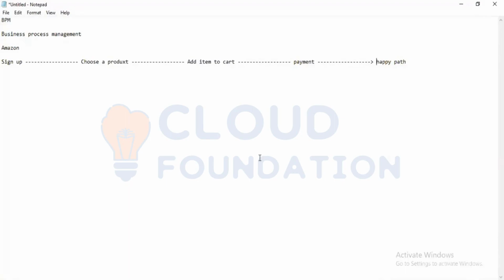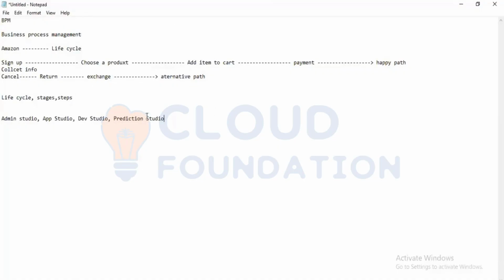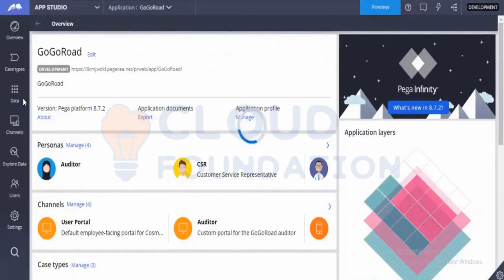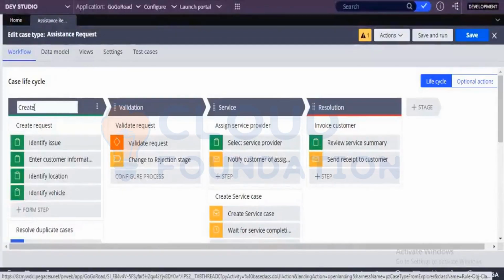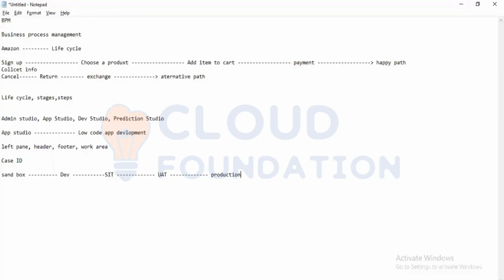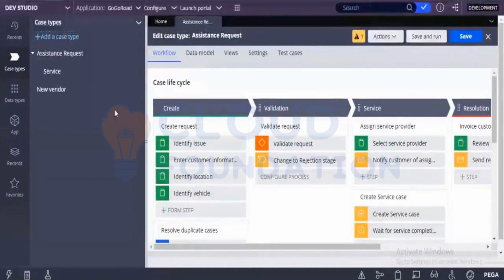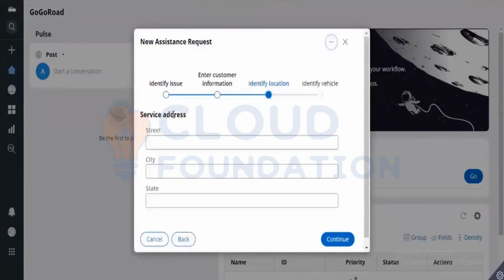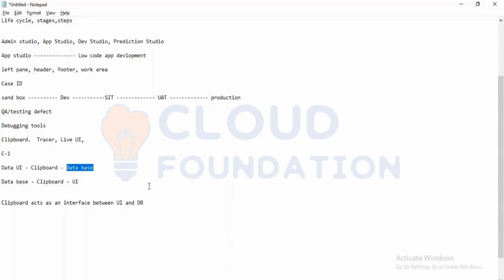Clipboard & Overview in Pega CSA | Pega CSA Training | CloudFoundation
🔥 Unlock the Power of Clipboard & Overview in Pega! 🧠💼
Want to build robust, scalable Pega applications? This essential tutorial dives deep into Clipboard, Overview, and runtime debugging tools that every Pega Certified System Architect (CSA) must master.

✅ What is Clipboard in Pega? – Understand how the Clipboard stores and manages data pages, properties, and work objects in real-time 🗂️🔍
✅ Using the Overview Tool – Navigate the Overview panel for insight into case types, assignments, and system objects 📋🔄
✅ Hands-On Pega Demo – Monitor session memory, trace data flows, and optimize performance using Clipboard tools ⚙️📊

💡 Why Learn Clipboard & Overview in Pega?
🔸 Debug and troubleshoot apps with real-time system state visualization 🛠️🧾
🔸 Ensure accurate data handling and case management across stages 🧬📂
🔸 Develop smarter, compliant business applications with fewer errors ✅🚀

🎯 What You’ll Learn:
📌 Fundamentals of the Pega Clipboard structure and data pages
📌 Navigating thread, requestor, node, and data pages in Clipboard
📌 Leveraging the Overview tool for case insights and process tracing
📌 Debugging live applications with real-time Clipboard analysis
📌 Managing property values and understanding class hierarchy
📌 Enhancing performance by monitoring clipboard memory usage

📘 Bonus Topics:
🔍 Understanding pyWorkPage and Declare Pages
🔍 Tracing data transformations using Pega Tracer and Clipboard
🔍 Identifying broken references and resolving mapping issues
🔍 Real-world case debugging with Clipboard insights
🔍 Clipboard best practices in enterprise-grade applications
🔍 Working with Clipboard in integration scenarios and REST/SOAP APIs

Learn more ,

Pega CSA
Clipboard in Pega
Pega Overview
Pega System Architect
Pega training
Pega Developer
Pega Debugging
Low-Code Platform
Pega Clipboard
Pega Case Management
Pega Business Applications
Real-Time Debugging
Pega Performance Optimization
Pega Case Insights
Pega Data Pages
Pega Memory Management
Low-Code Development
Pega Applications
Enterprise Applications
Pega Integration
Pega Tutorials